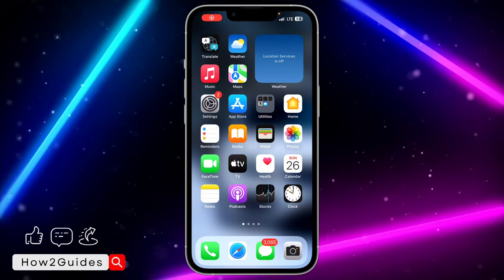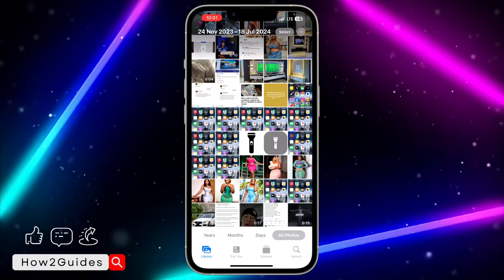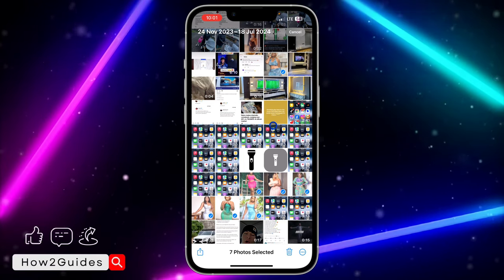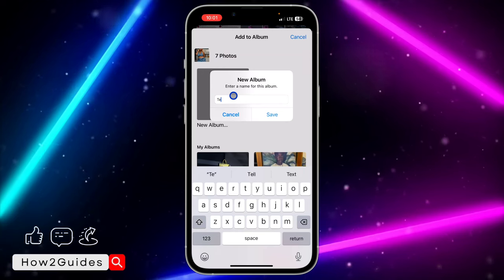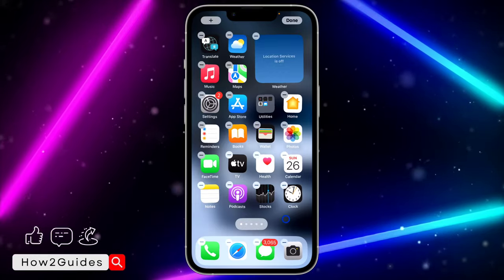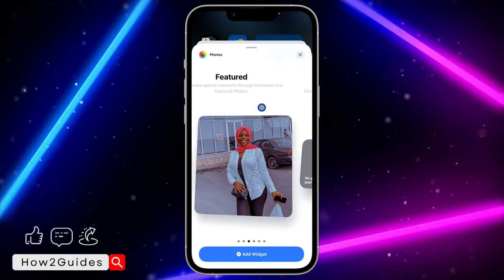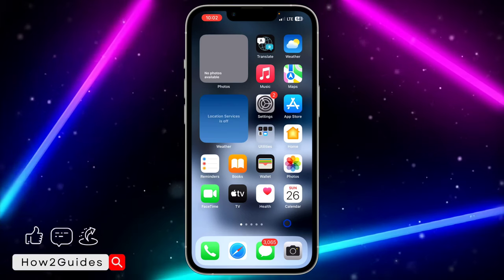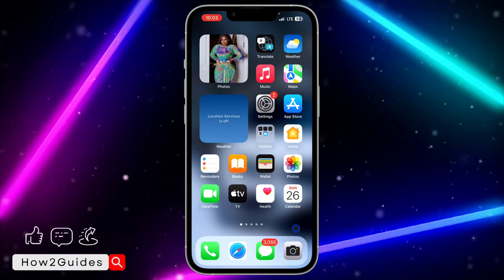How to Add Photo Widget to Homescreen on iPhone - iOS 17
Transform your iPhone home screen with a personal touch! Learn how to add stunning photo widgets seamlessly to your homescreen. Customize your iOS experience and showcase your favorite memories. Watch now for a step-by-step guide! 📸📱